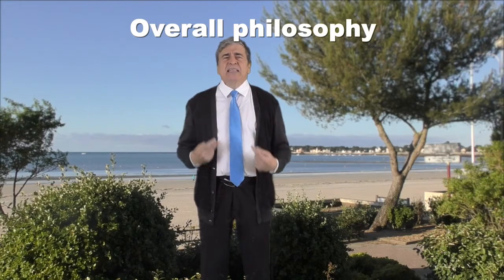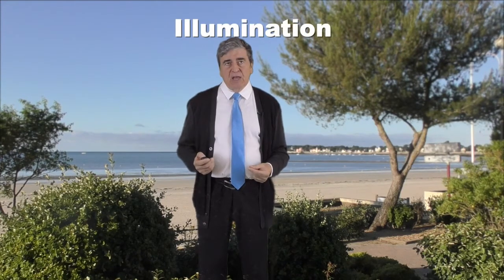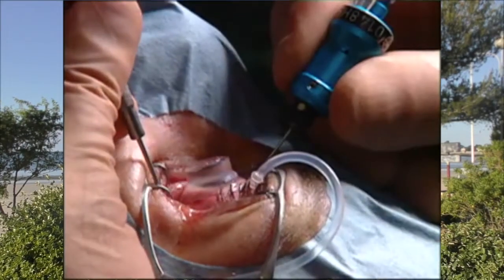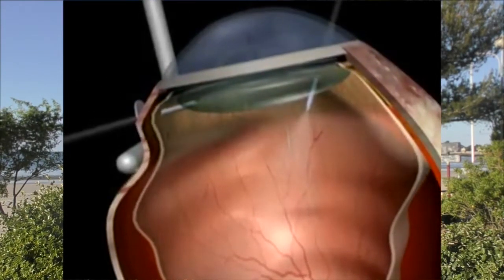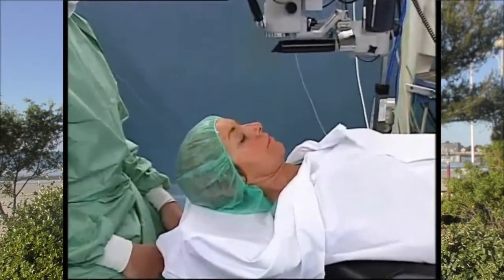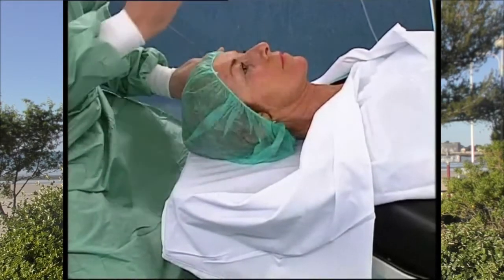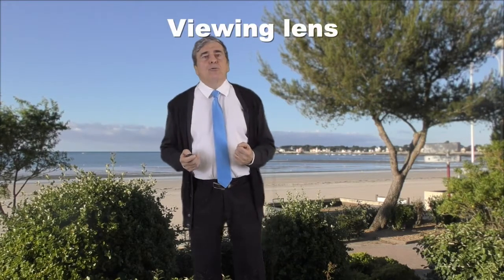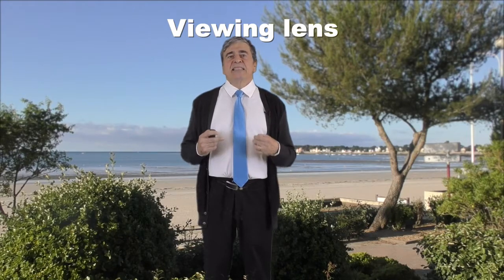5 - Starting the surgery for macular edema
Overall philosophy, choices of illumination system, visualisation system and gauges